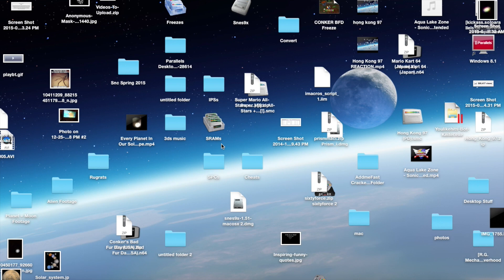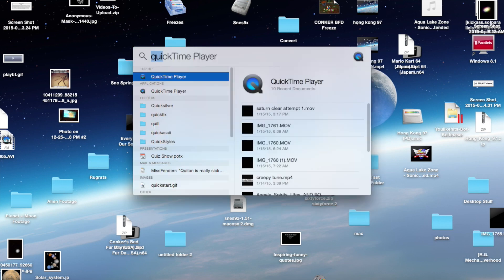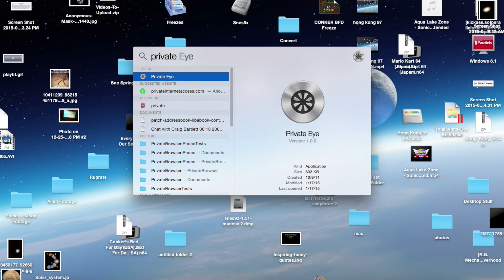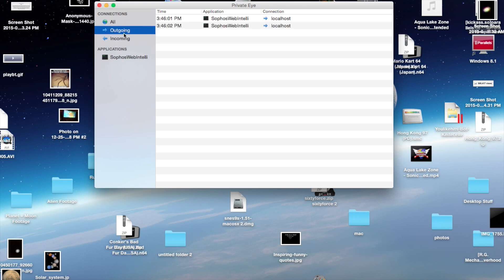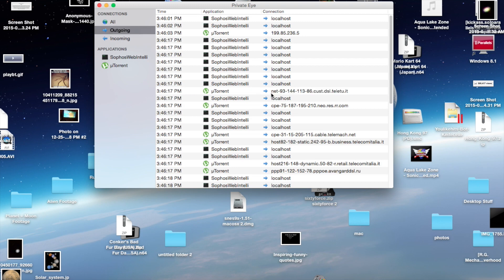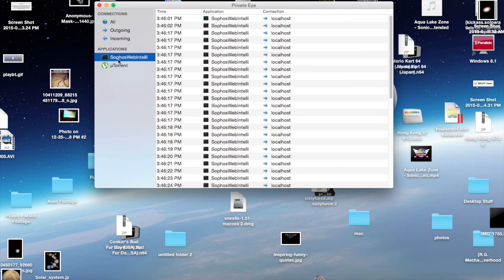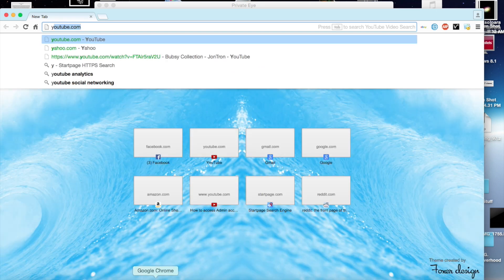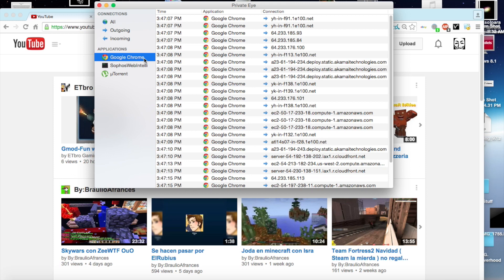Mac OSX How To Monitor Network Traffic From - To Computer Free (Private Eye)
How to monitor traffic your computer is sending and receiving from the network.

Little Snitch Mac OSX Software Review (And How To Get Someone's IP On Skype)
Mini MAG: Protect Your Personal Data With Little Snitch
How to use Little Snitch
How to Monitor Network Traffic on Mac with Little Snitch
Hacking - How to get someone's ip from Skype (Mac)
How To Get IP Through Skype (MAC ONLY)
How to Find an IP Address & Port Number : Internet & Mac Tutorials